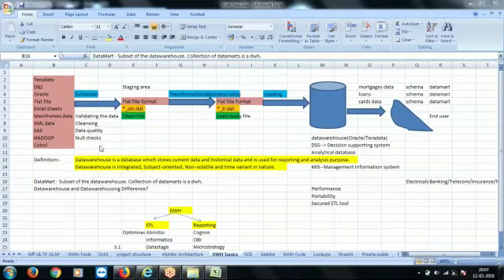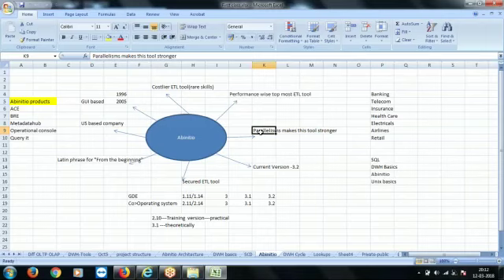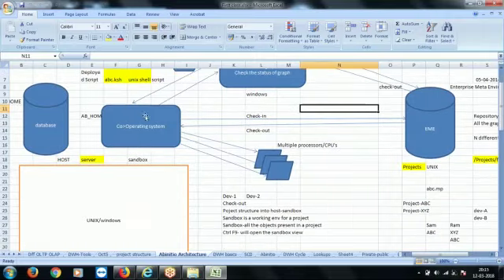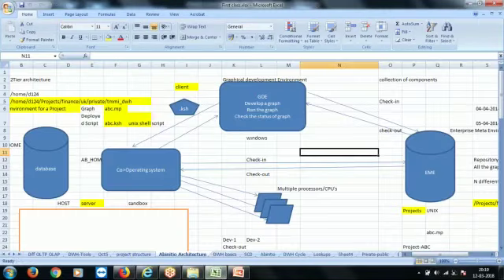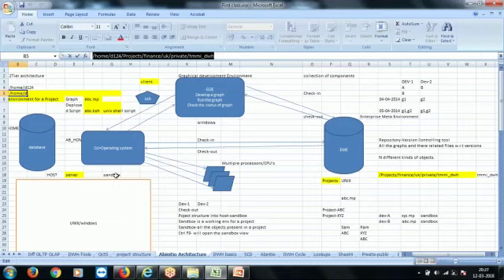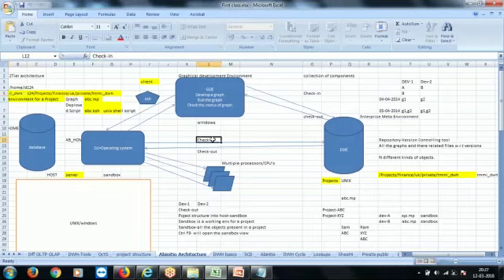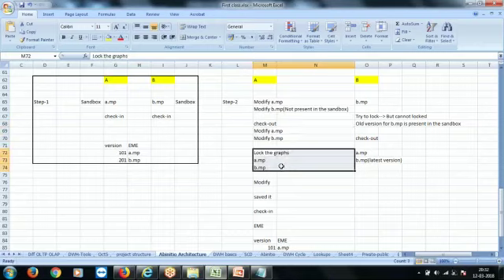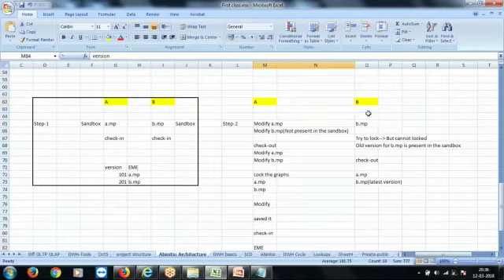Abinitio demo recording-by Mr kiran # 7207336490 (Contact) Invitech IT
abinitio training
Fullstack developer
Aartificial Intelligence
Blueprism RPA
cyber security

we provide training & certification help
100% placement Assurance on above trainings